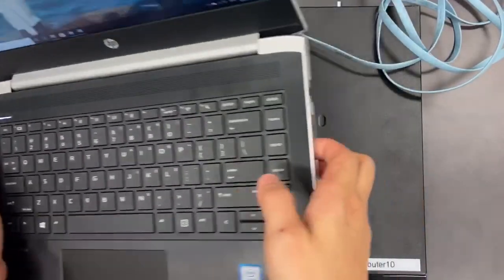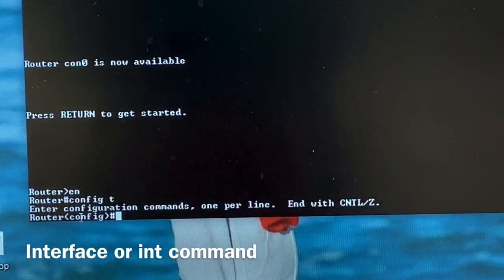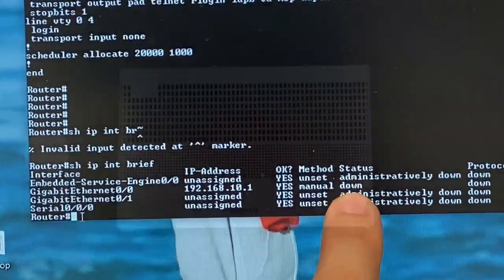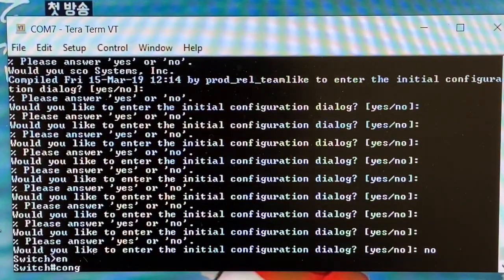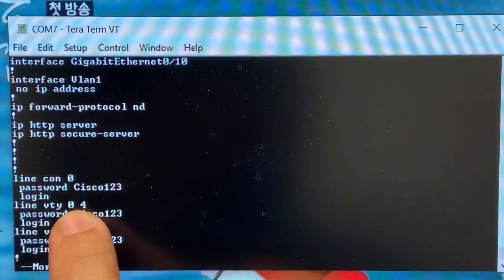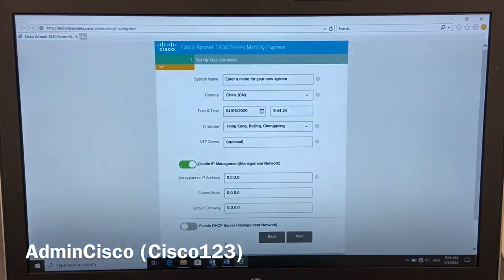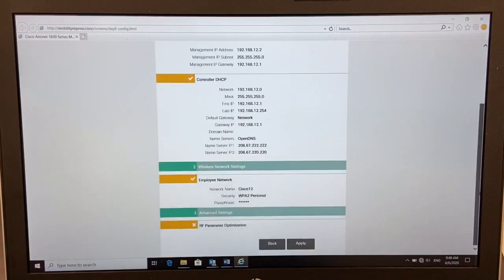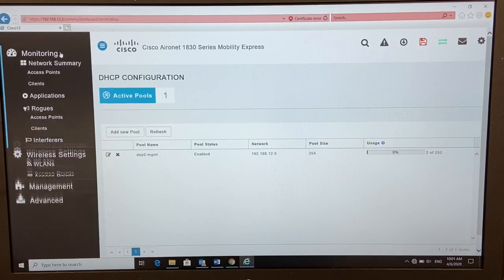M2 Equipments Introduction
Router, Switch and Access Point